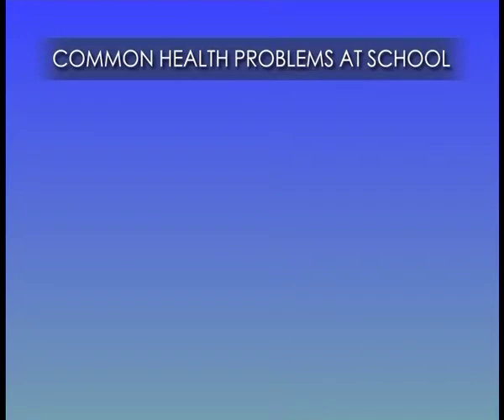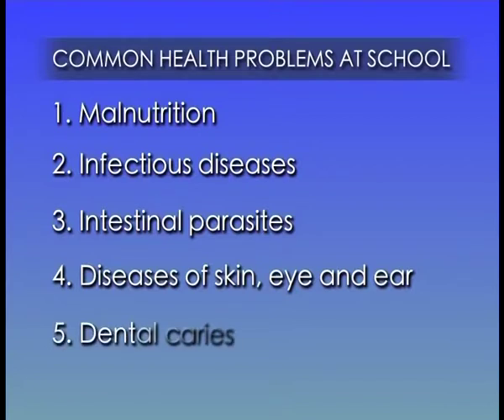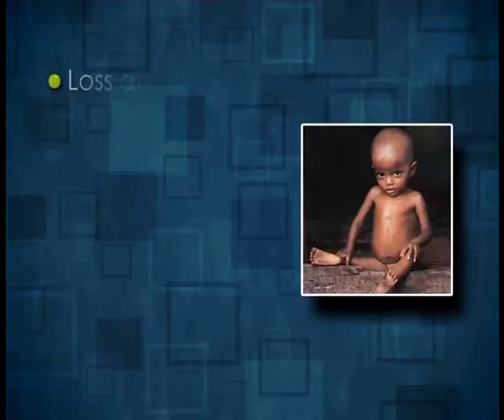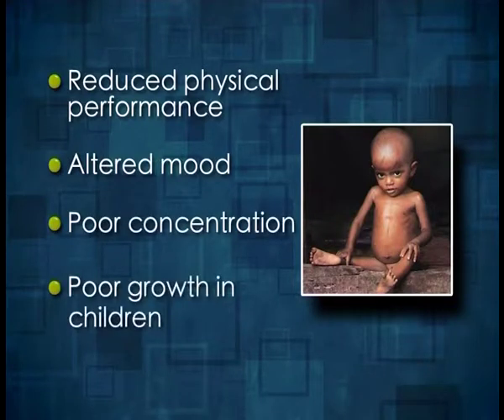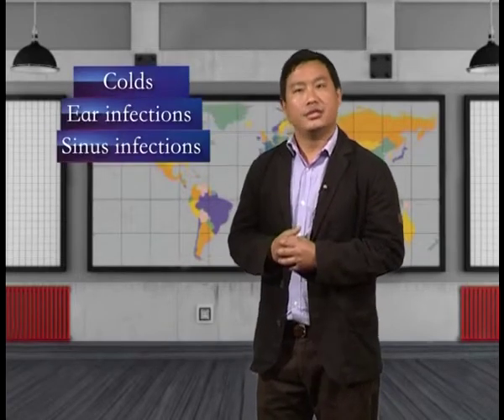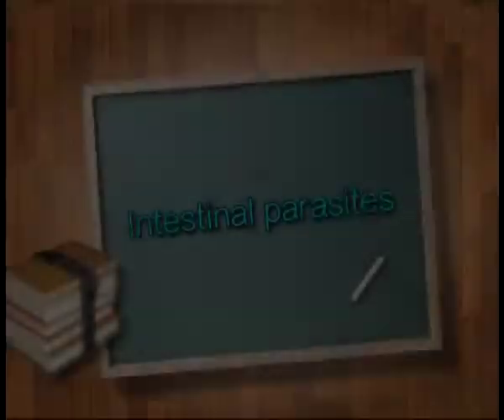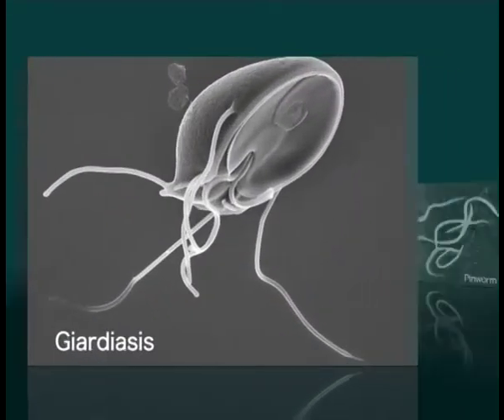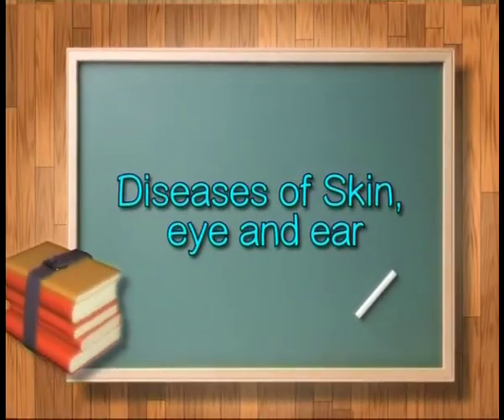Common Health Problems and Objectives of School Health Service